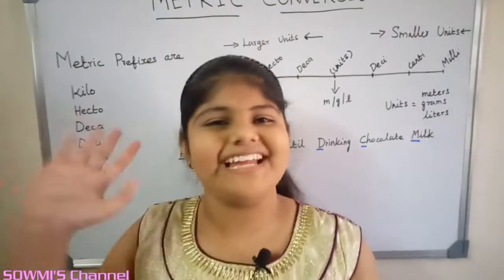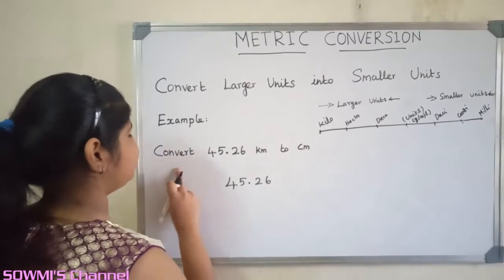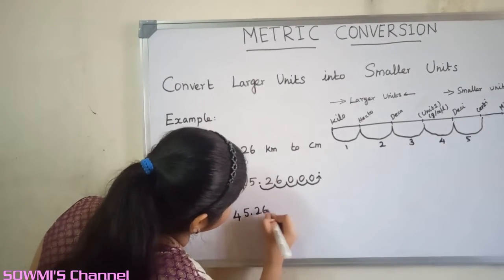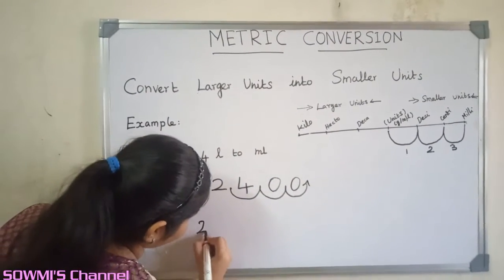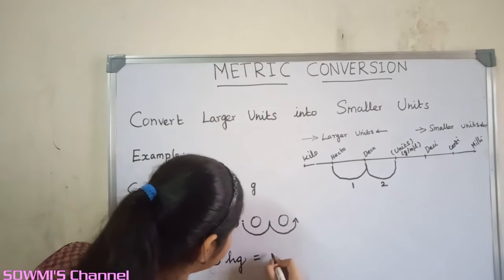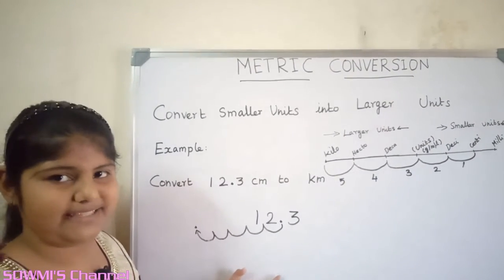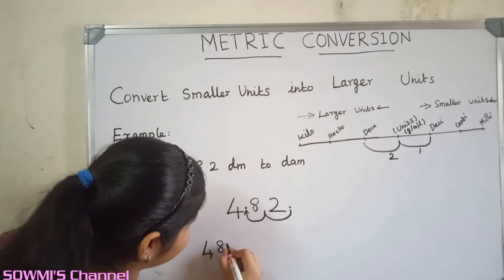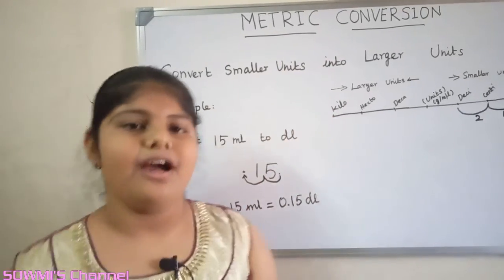metric units - metric conversion tricks - metric conversion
how to convert metric conversion using tricks. To convert any unit to another units  with the help of tricks.